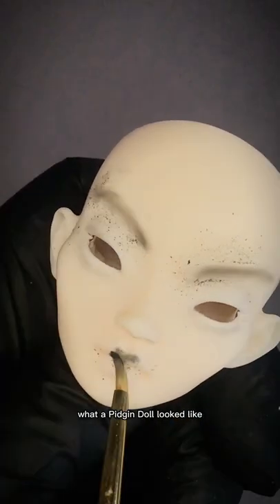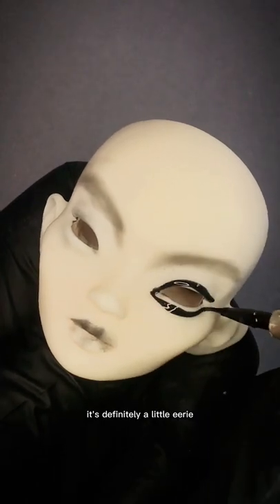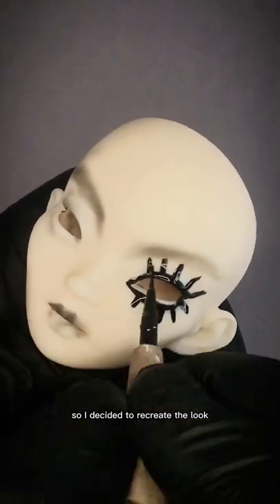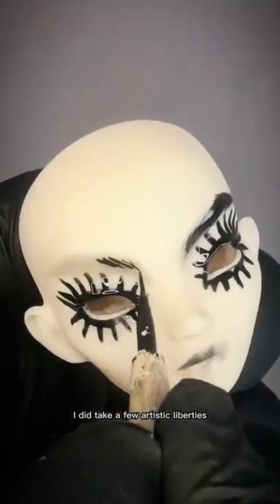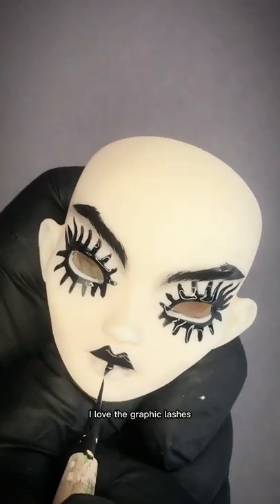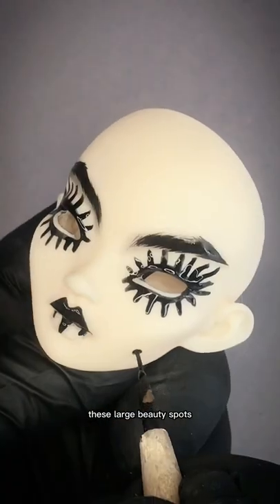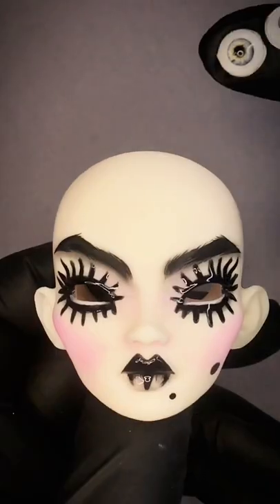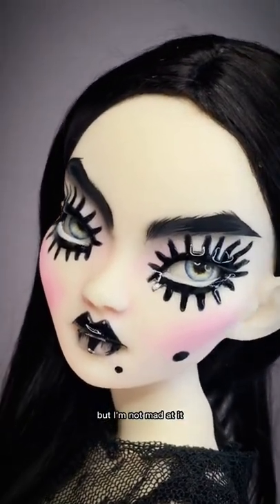Dall-E gave me so many other Pidgin Doll makeup look ideas, is it a series?